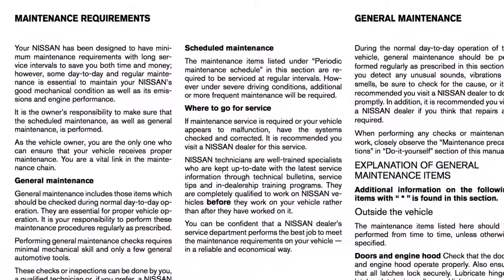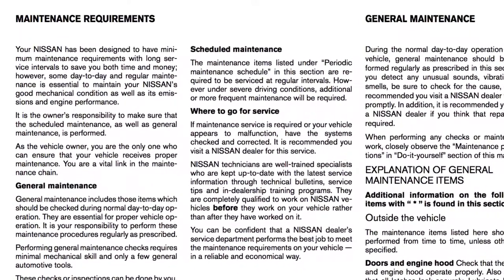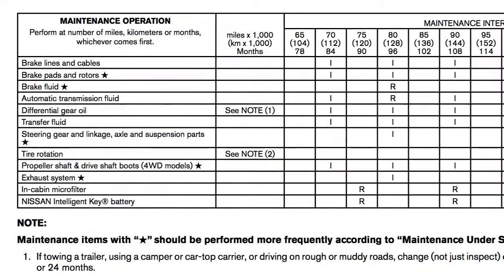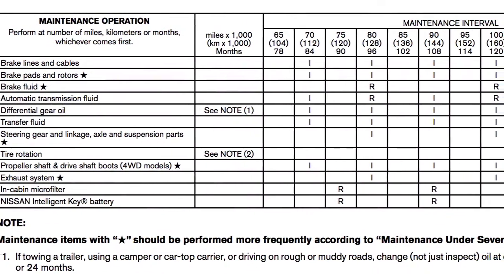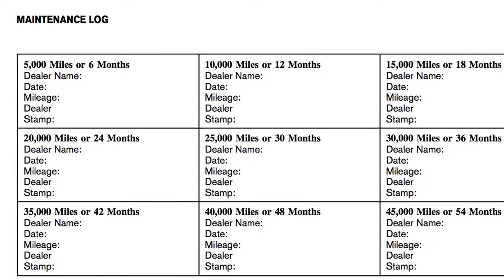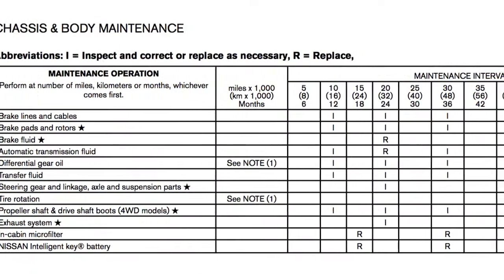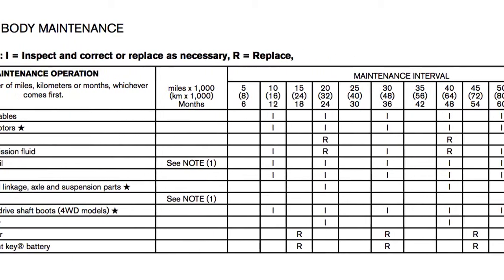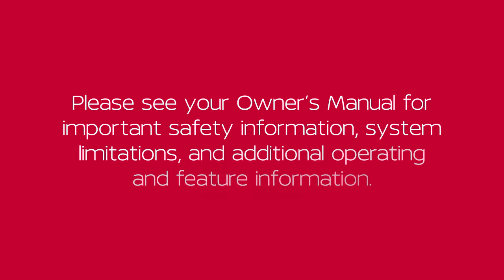2022 Nissan TITAN - Maintenance and Schedules